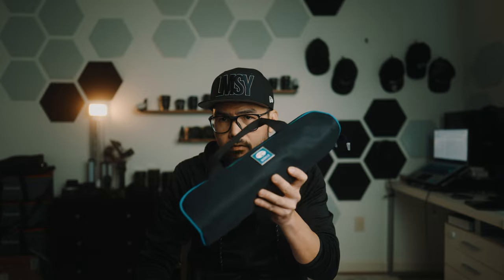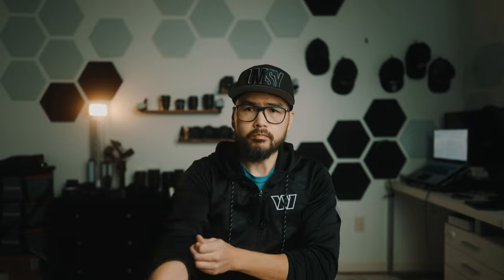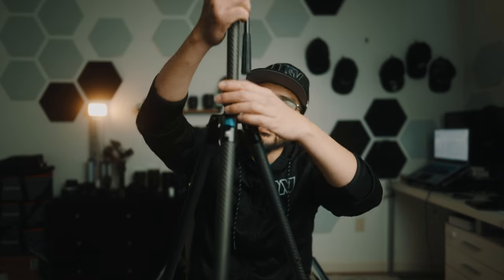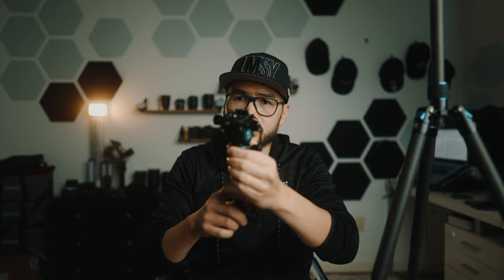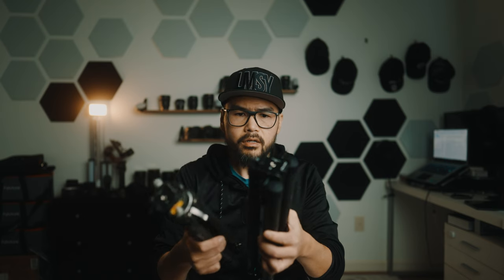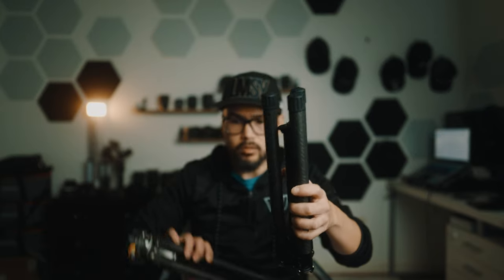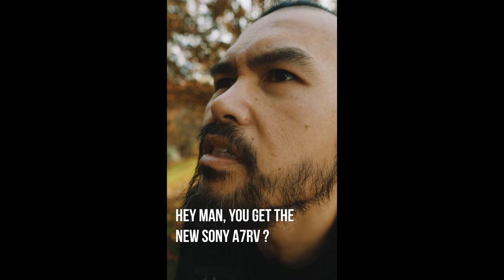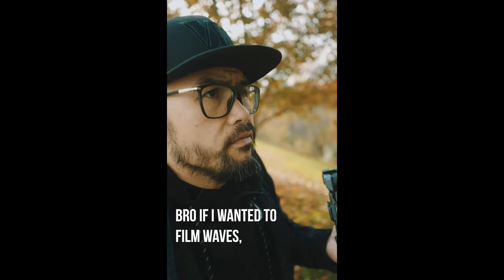Sirui Traveler X Carbon Fiber - Best Budget Travel Tripod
In this video I review the Sirui Traveler X Tripod which is in my opinion the best budget traveler tripod you can buy.

DJI RS2 Gimbal
Sirui ST 124 and ST 125 Tripods
Aputure LS 60d
AUDIO RECORDER